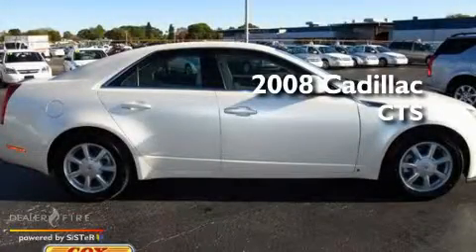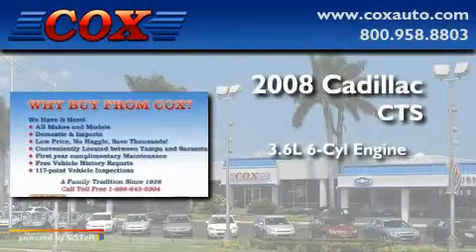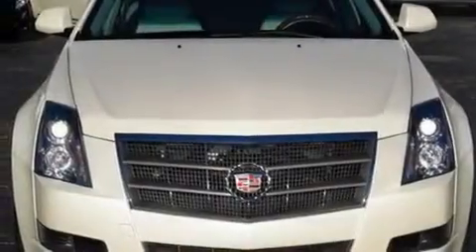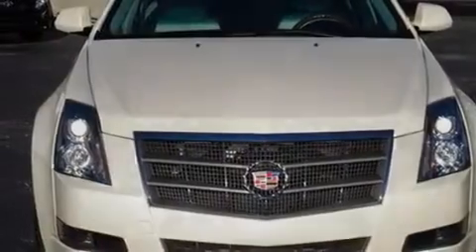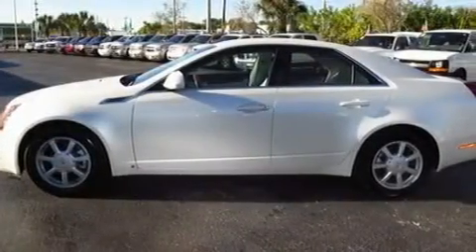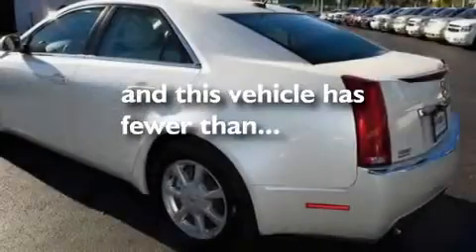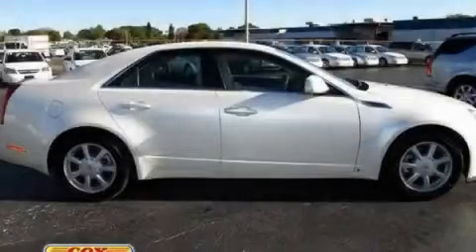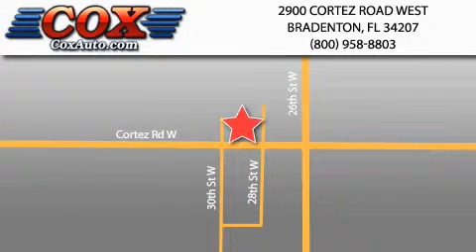2008 Cadillac CTS Bradenton FL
Year : 2008

 Make : Cadillac

 Model : CTS

 Engine : gas v6 3.6l/220

 Trans . : automatic

 Exterior : white

 Miles : 29,030

 Interior : gray

 Cox Automotive

 2900 Cortez Road West

 Preowned 2008 Cadillac CTS Bradenton FL